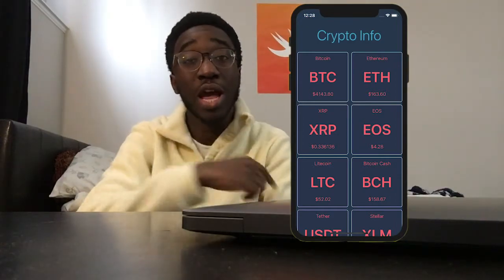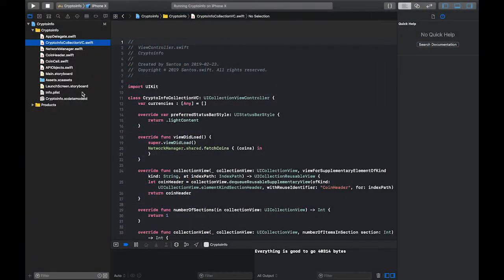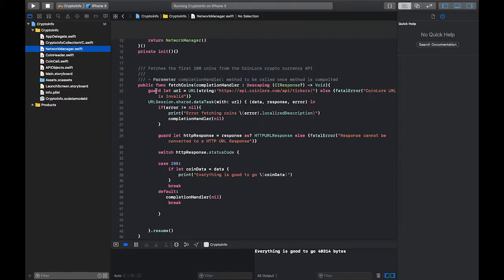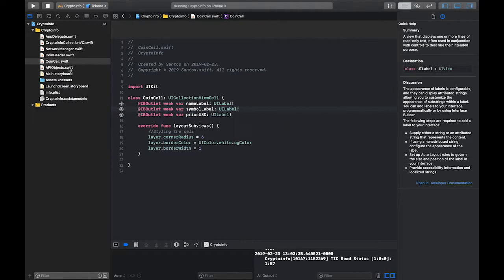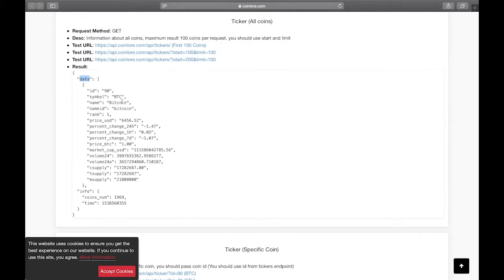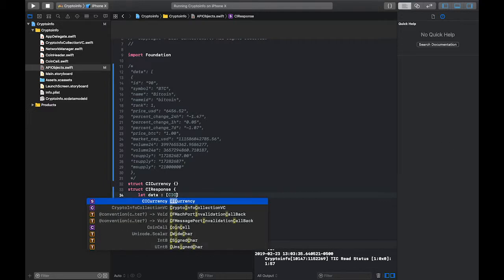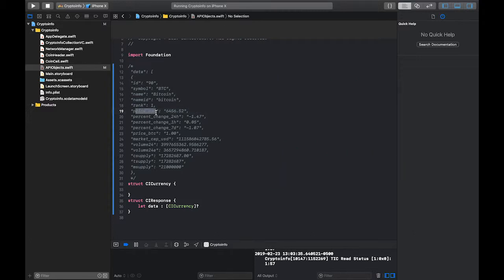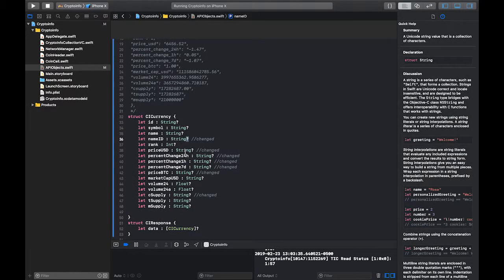Swift 4: Properly Decoding JSON Data (CodingKey Protocol)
Today I’ll be demonstrating how to decode JSON data by showing you how to get data from CoinLore’s cryptocurrency API. The main focus is looking at how to maintain Swift’s camelback variable naming convention when the data being received inside of the JSON file does not follow that convention.